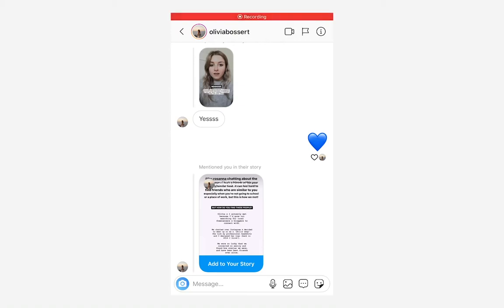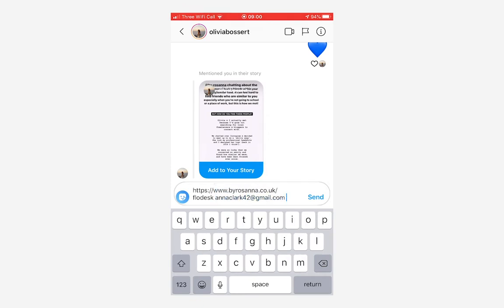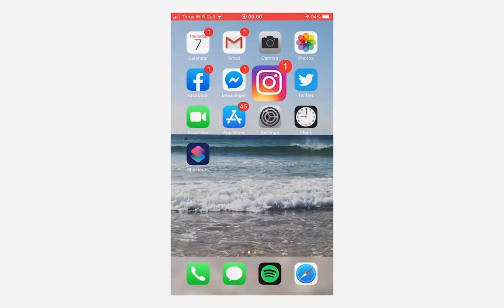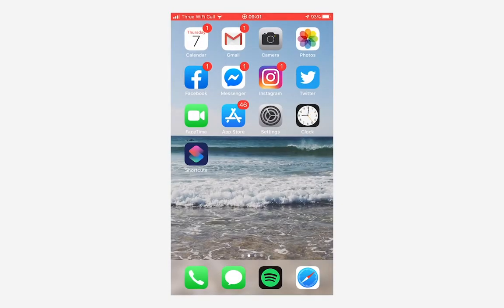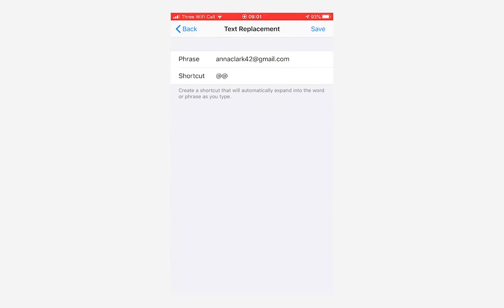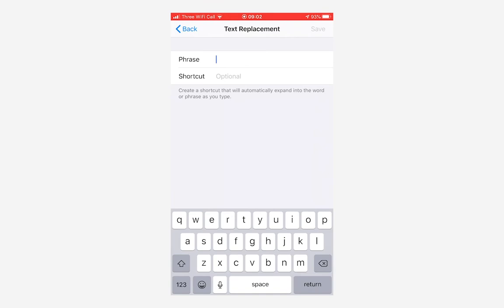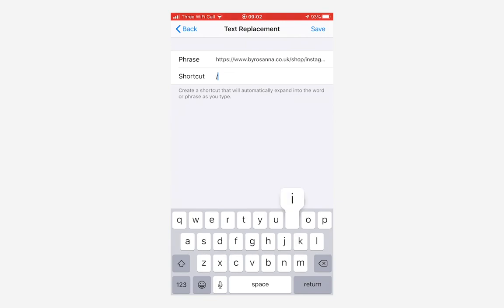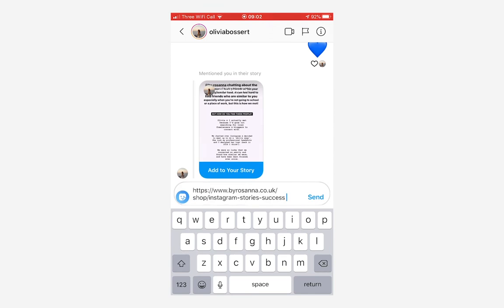iPhone Text Shortcuts to Quickly Send Links & Long Phrases | Time Saving Tips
Learn how to set up text shortcuts on your iPhone so you can quickly type frequently used links, email addresses, and long phrases to send to people in messages and DMs.

I hope you enjoyed this quick productivity tip to help you save some time!

F R E E  M I N I  M A R K E T I N G  G U I D E